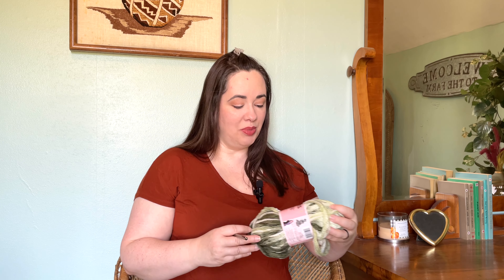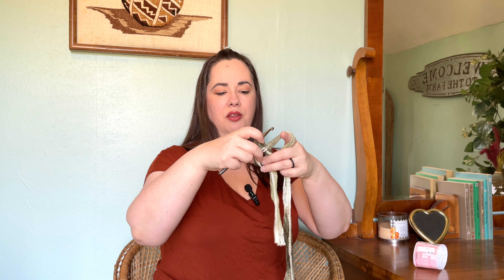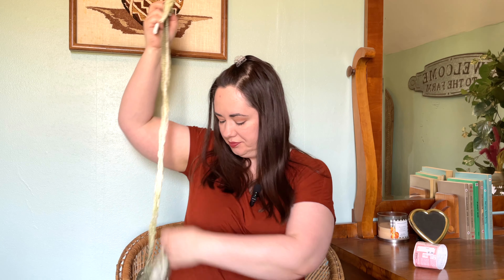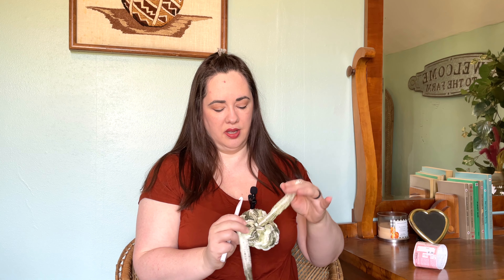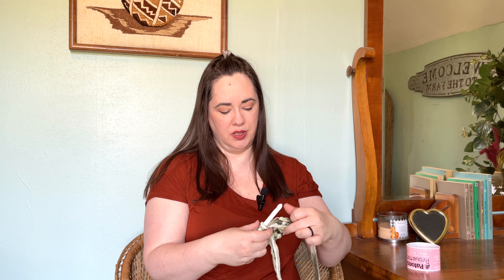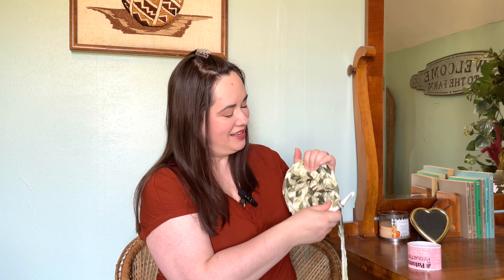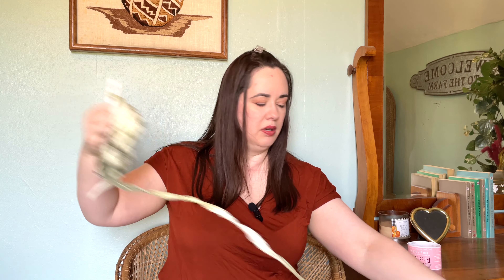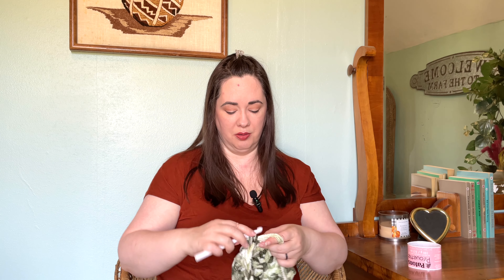Let's crochet a basket together: Use any yarn! (Beginner Level)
Use any yarn you have and let's crochet a basket together! Even beginner level crocheters can crochet this basket.  In this crochet and chat video I demonstrate how you can use any yarn in your stash to crochet a basket. A few easy steps including the magic ring, half double crochet, half double crochet in the front loop and slip stich and you've got a basket from any yarn.

Start with a magic ring and chain 2. Then add anywhere from 5-9 HDC
Row 2 is an increase, so each stitch gets 2 HDC
Each row after this is are also increase rounds
When the bottom of the basket is the desired diameter, chain 1, crochet one SC in the front loop of each stitch.
Continue 1 HDC in each stich around until your basket is as tall as desired.

Bluetooth mic for IPhone
Susan Bates 10MM Crochet Hook
Yarn I used but in a different colorway